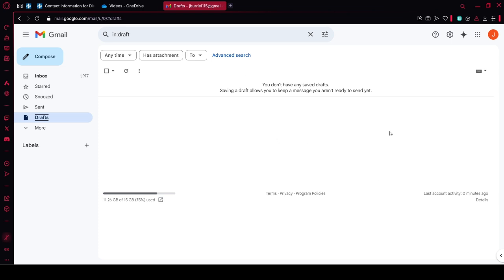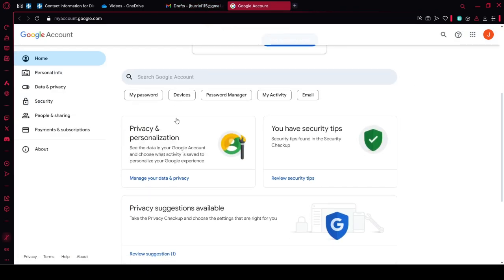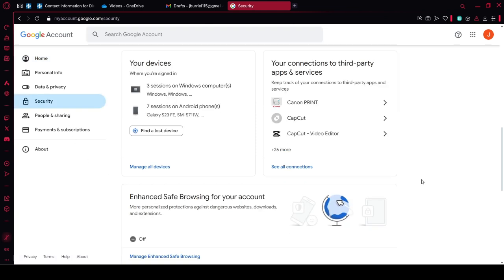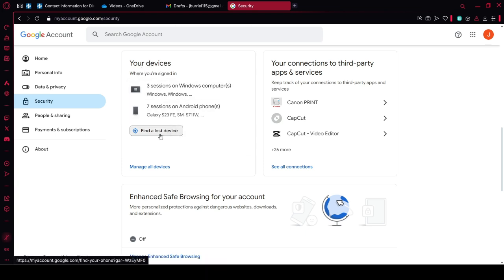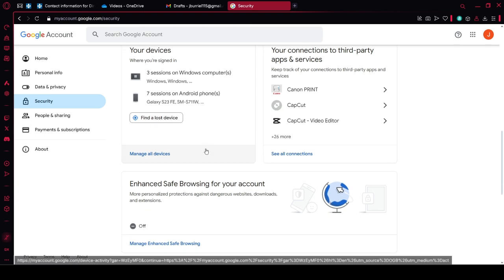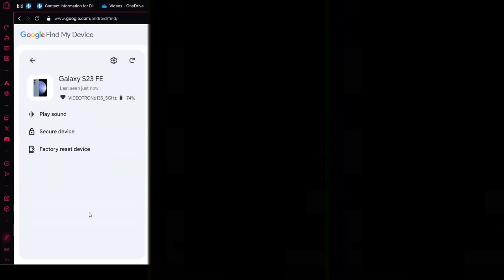How to find my android phone using gmail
In this tutorial, we’ll walk you through How to find my android phone using gmail step by step, making it easy for you to follow along. Whether you're a beginner or looking to refine your skills, this video has everything you need to get started.